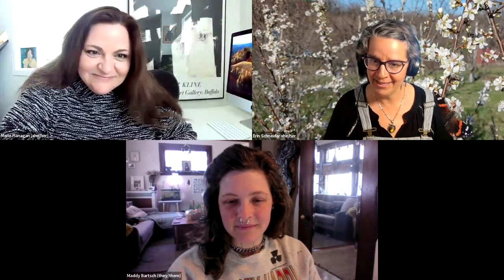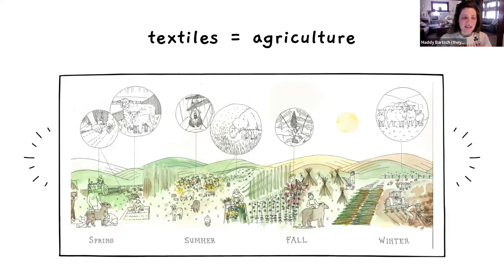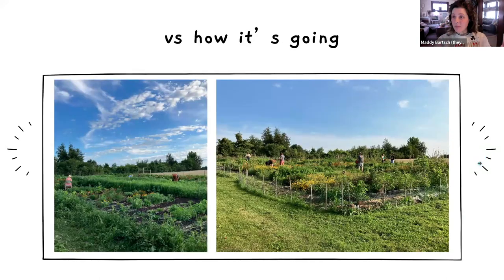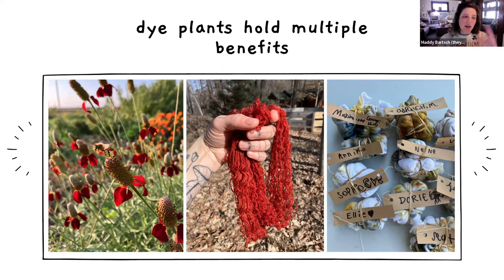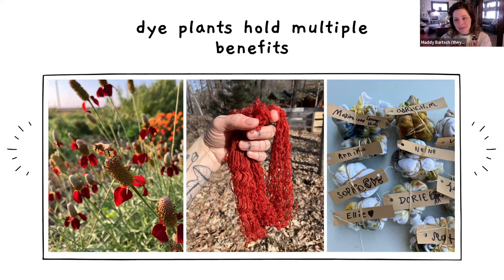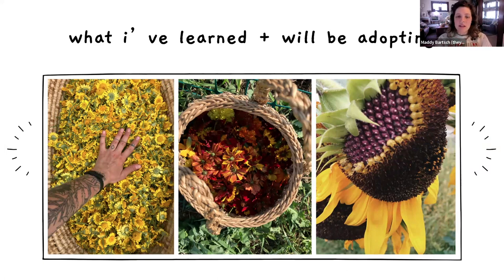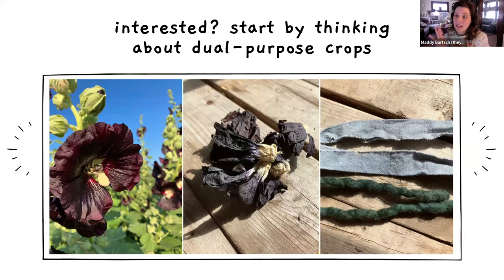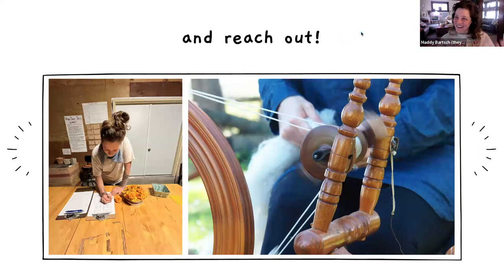Creating Value-added Opportunities for Dye Plants with Maddy Bartsch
Maddy Bartsch joins us from Minneapolis, Minnesota, where they have been working to create value-added opportunities for dye plant growing in USDA Plant Hardiness Zone 4. This work is building the foundation for a farmer-owned dye plant cooperative.